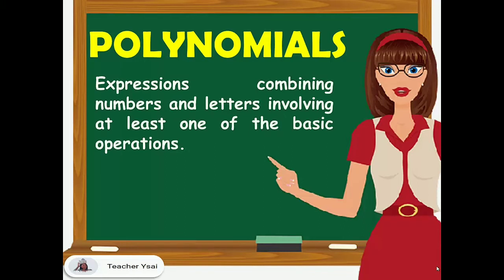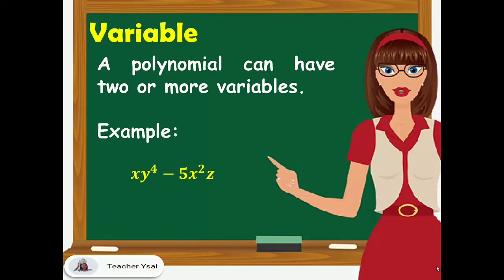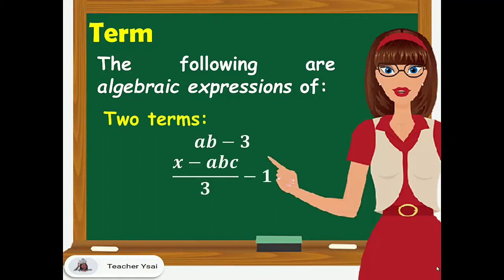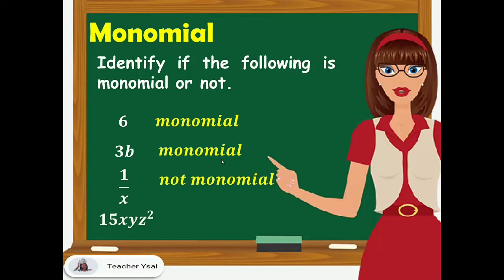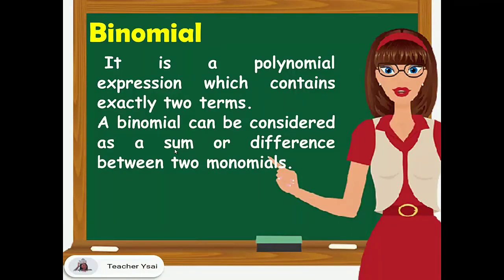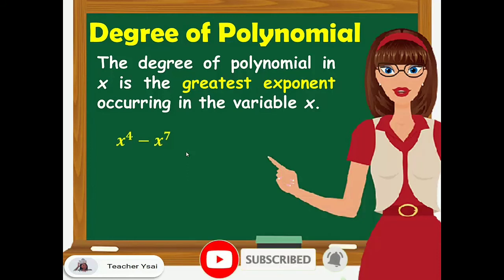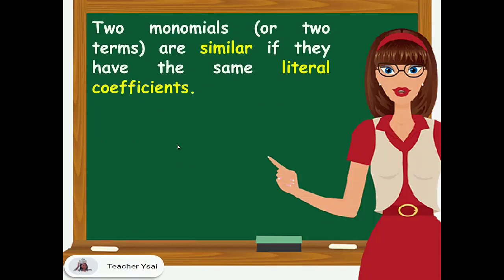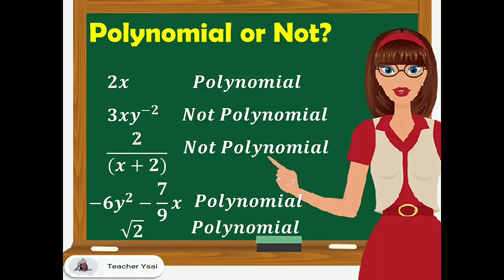POLYNOMIALS|COLLEGE ALGEBRA|TEACHER YSAI